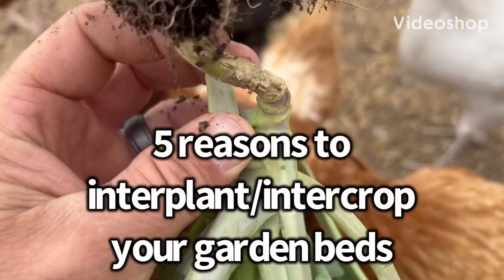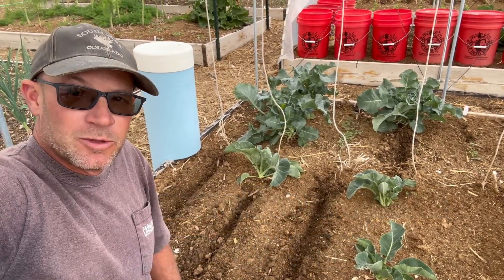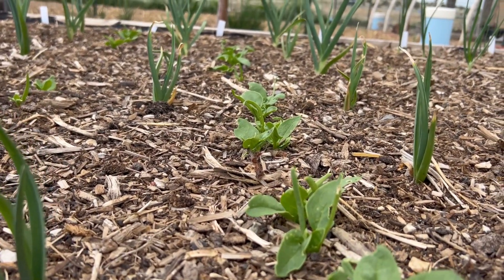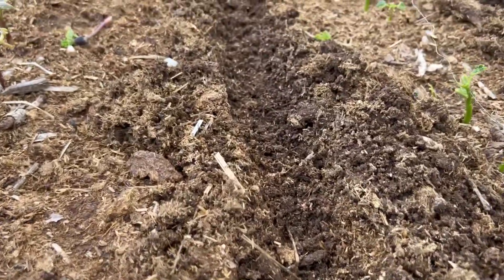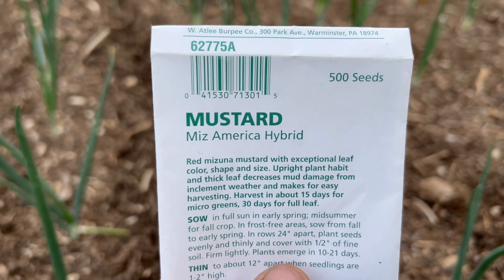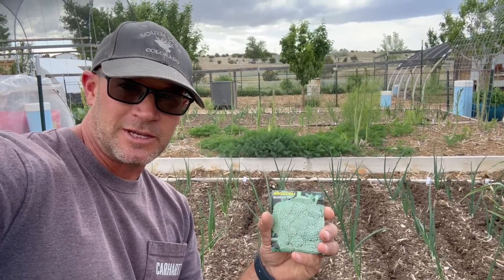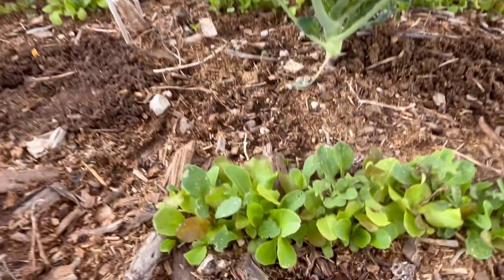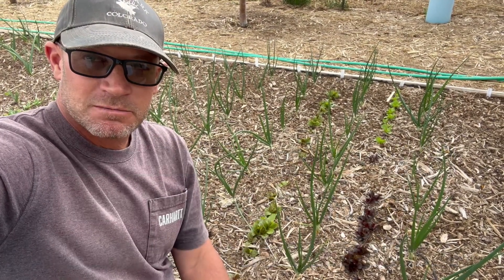🌱 Intercropping Vegetables in your Garden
Here are my 5 reasons to interplant/intercrop your garden beds.